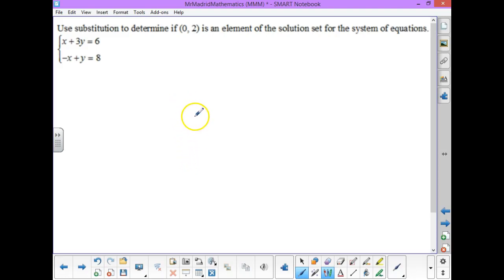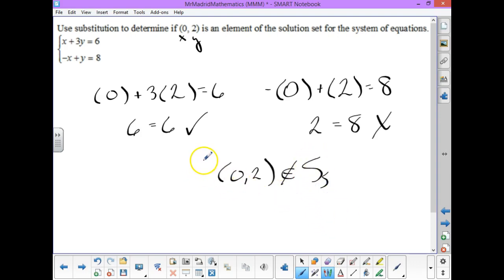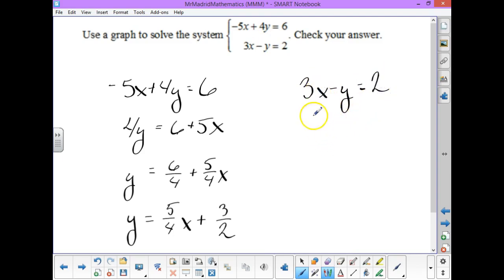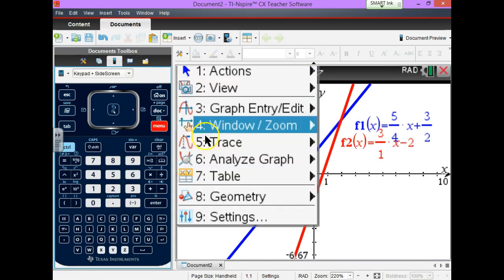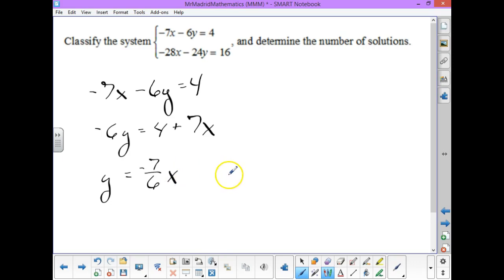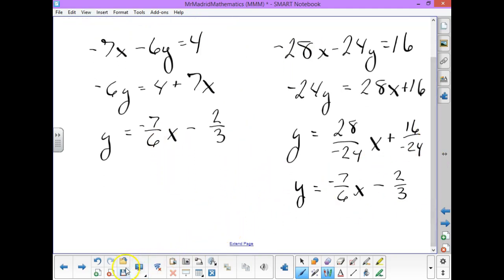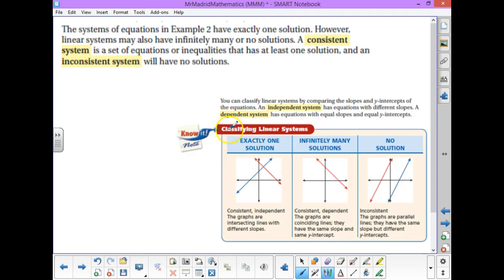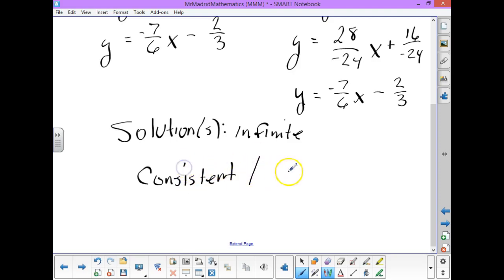USING GRAPHS AND TABLES TO SOLVE LINEAR SYSTEMS 10.2